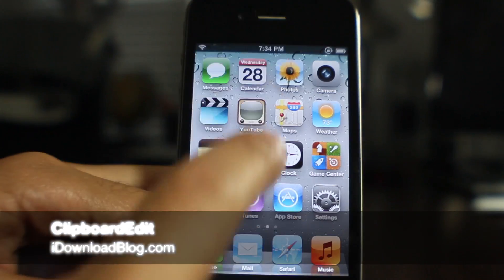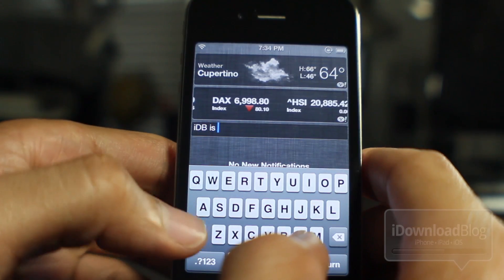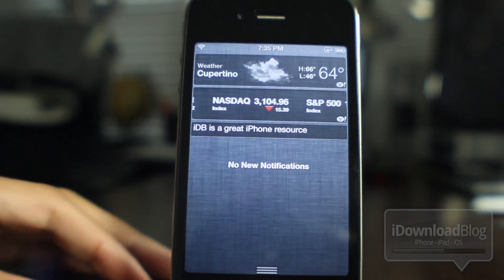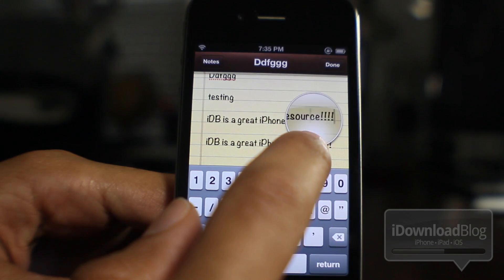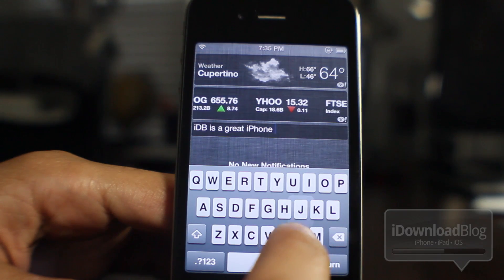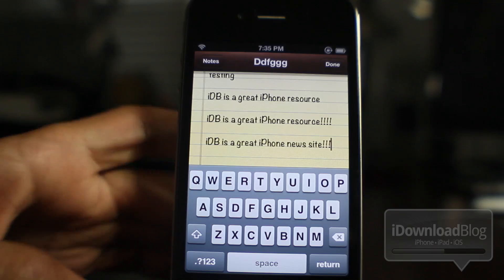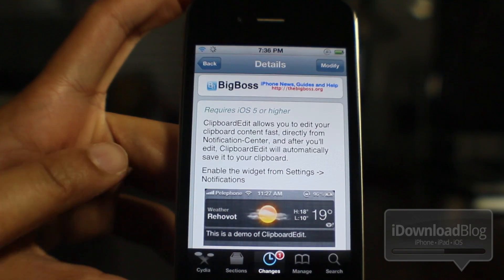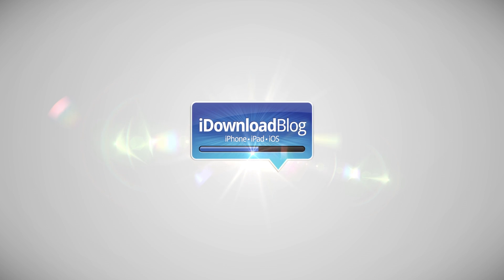ClipboardEdit for Notification Center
Name: ClipboardEdit for Notification Center
Description: Edit the clipboard directly from Notification Center. Requires iOS 5.
Price: Free
Repo: BigBoss
Developer: Ron Melkhior

About iDB